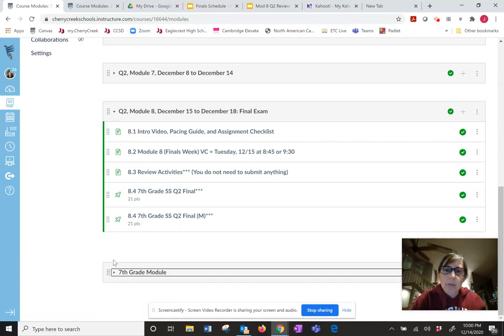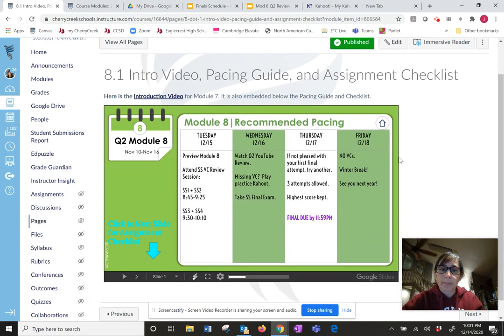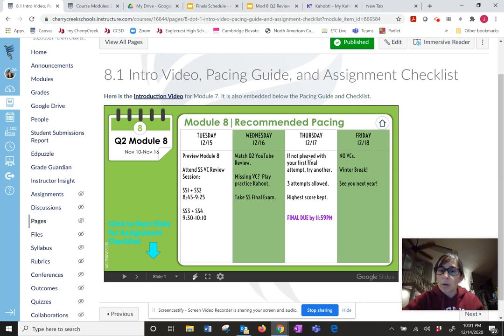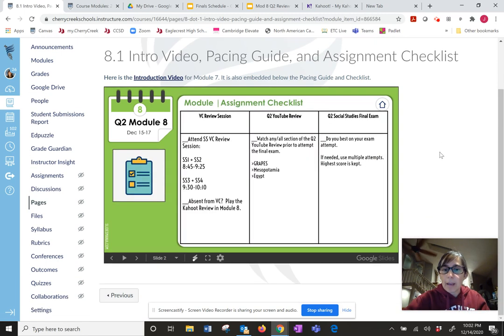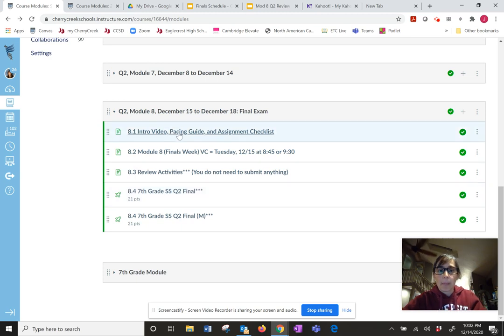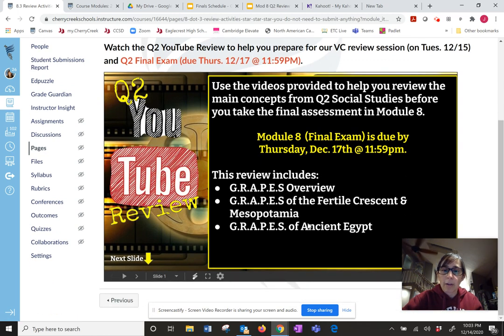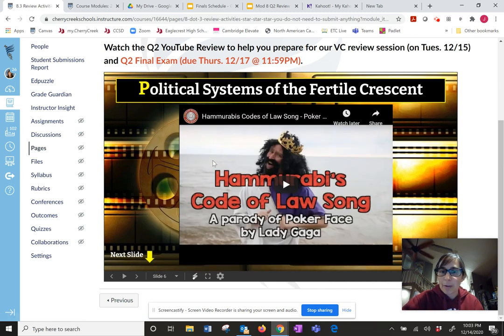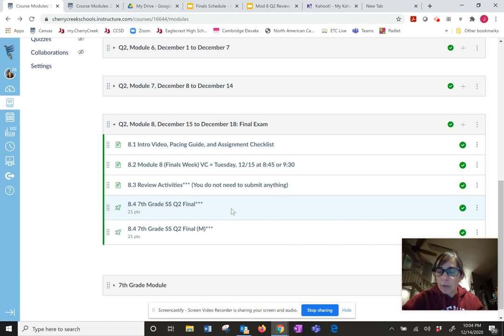Q2 Final Module Intro Video